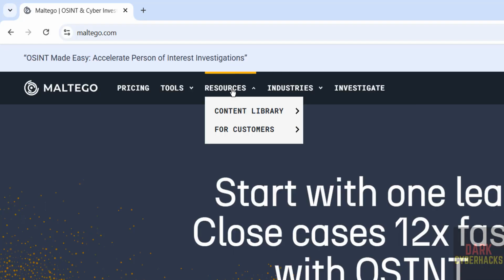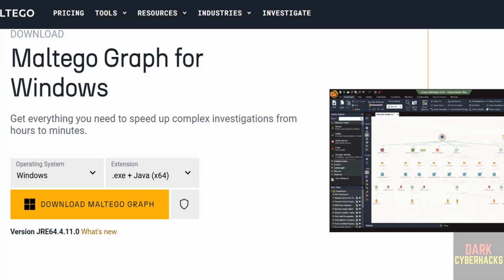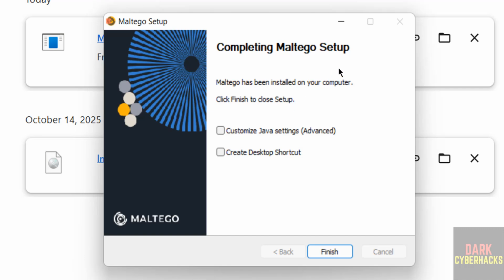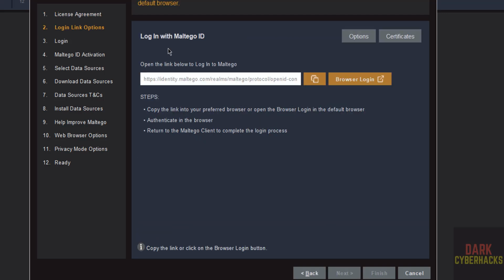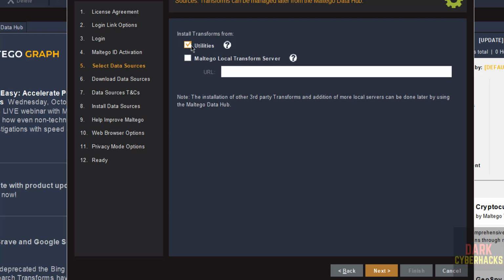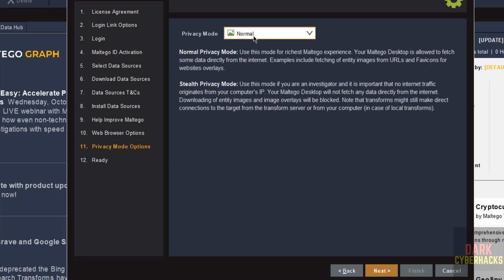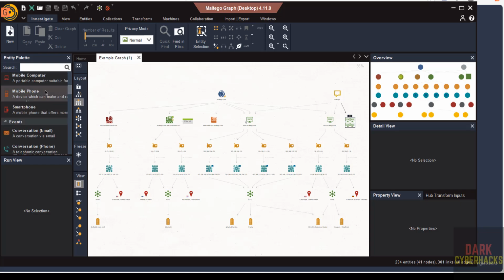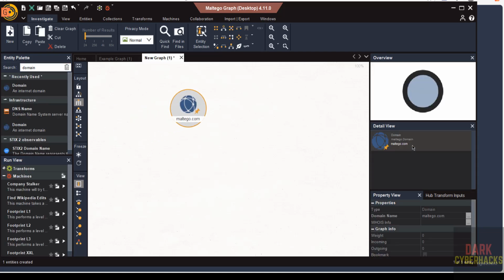How to Install Maltego 4.11.0 on Windows 11/10 Step-by-Step Tutorial|The Powerful OSINT Tool Setup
🚀 How to Install Maltego 4.11.0 on Windows 11/10 – Step-by-Step Tutorial! 🚀

Learn how to download, install, and configure Maltego 4.11.0 on Windows 11 and Windows 10. This complete OSINT tool setup guide will help you get started with Maltego in minutes – perfect for cybersecurity enthusiasts, penetration testers, and investigators! 💻

✅ In This Video:

How to download Maltego 4.11.0 safely
Step-by-step installation on Windows 11/10
Setting up your first project in Maltego
Tips for beginners to start OSINT investigations